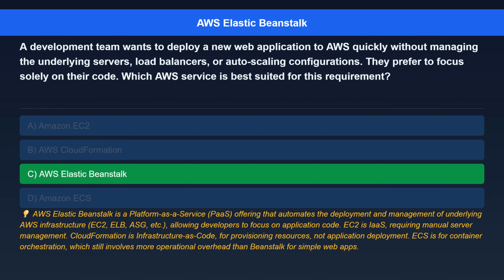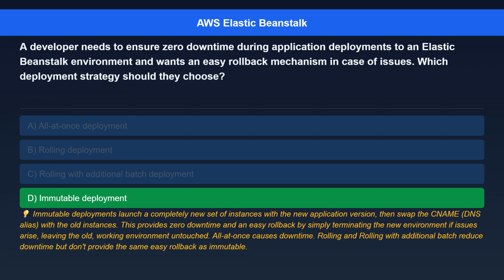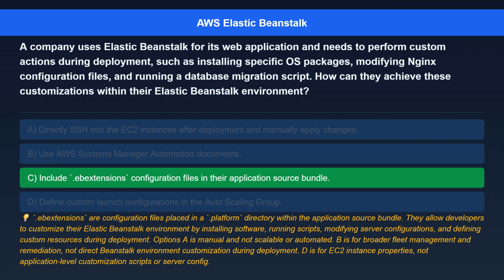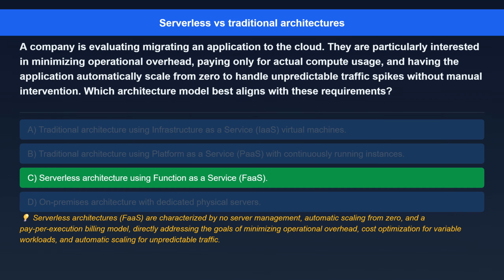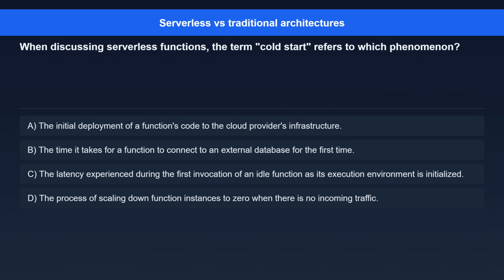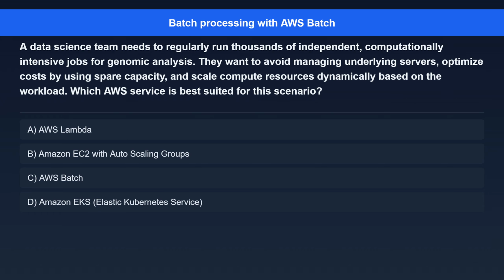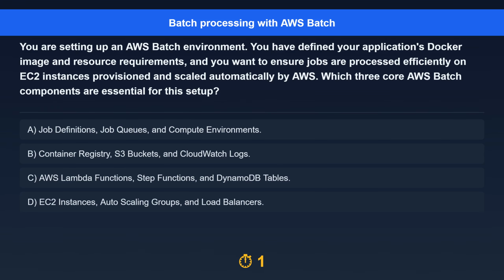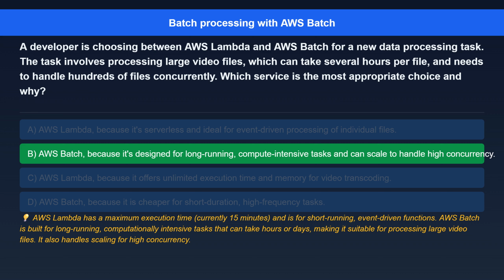AWS-SAA‑C03 Part 5: Elastic Beanstalk, Serverless, traditional architectures & Batch processing 2026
AWS-SAA‑C03 Part 5: Elastic Beanstalk, Serverless, traditional architectures & Batch processing | Solutions Architect Exam Prep (2026)

,Amazon ECS
,Amazon EKS
,AWS Fargate
,Amazon EBS
,EBS volume types (gp3, io2, etc.)
,EBS snapshots
,Amazon EFS
,AWS FSx
,Storage Gateway
,Snowball & Snowmobile